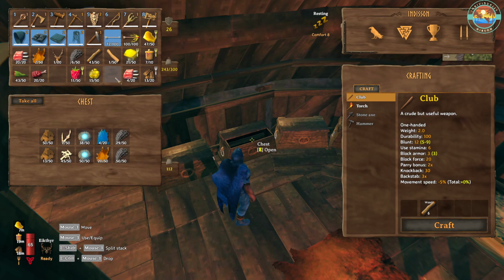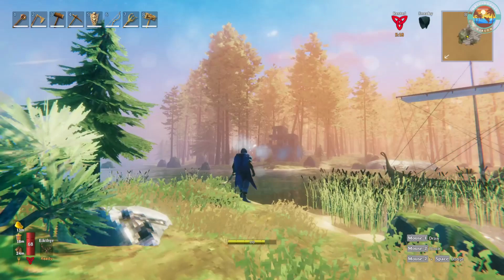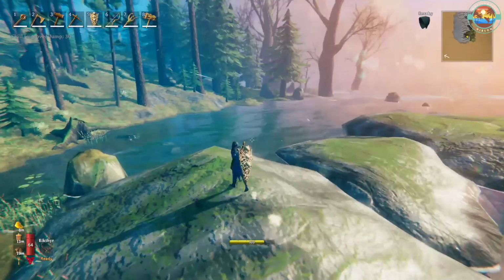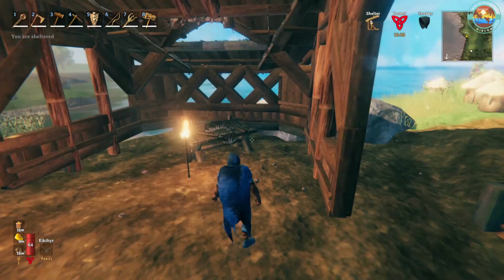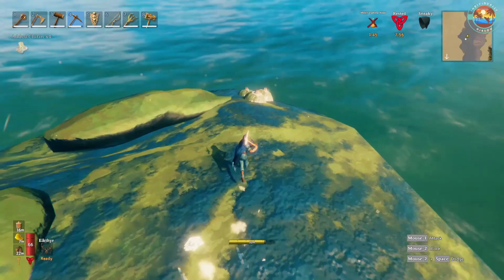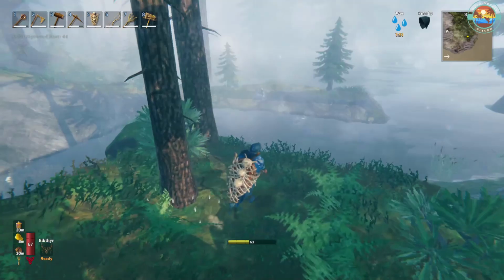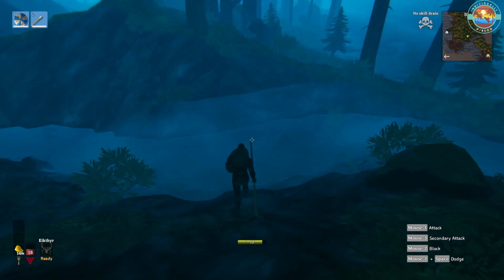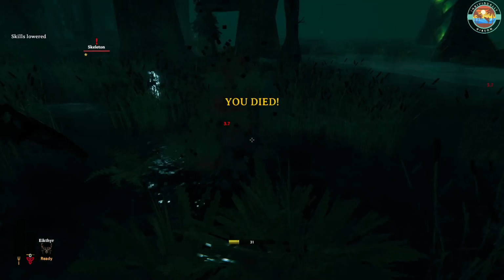VALHEIM LETS PLAY! - EP6 - THE SINISTER SWAMPS!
Hello guys! Hope you're having a great day so far! I hope this video can make it even better! This was terrible. Unbelievably hard. Terrifying. Enjoy!